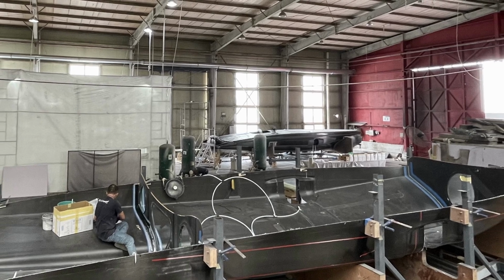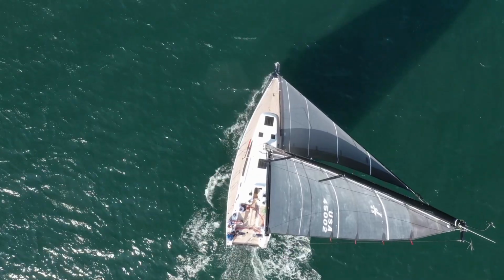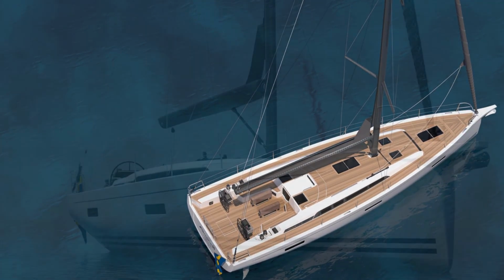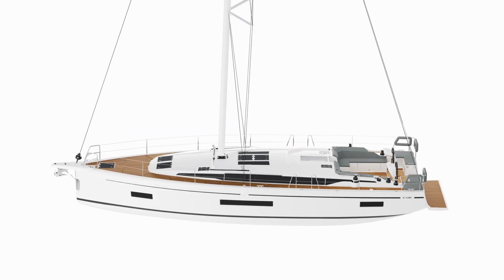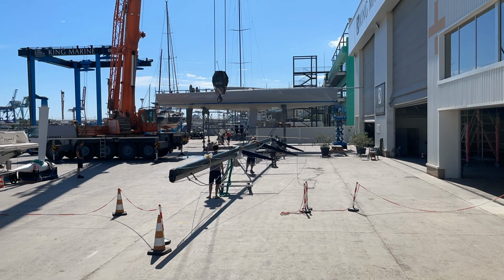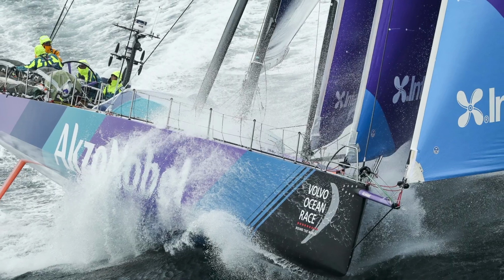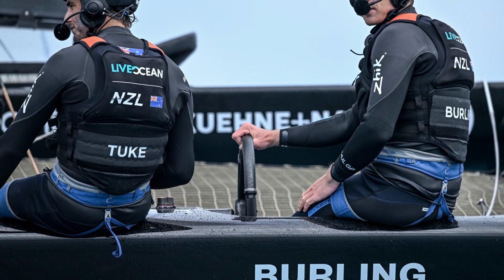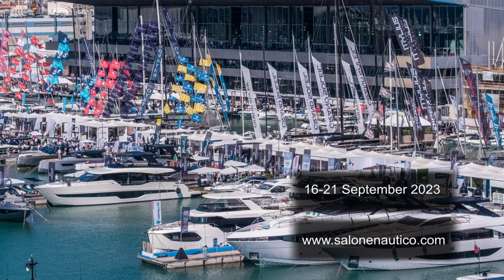Docktalk Ep 25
McConaghy Boats - AC40
J Boats - J45
Arcona 50
Bavaria C46
Offshore Spars
Doyle Sails
Zhik
Genoa Boat Show